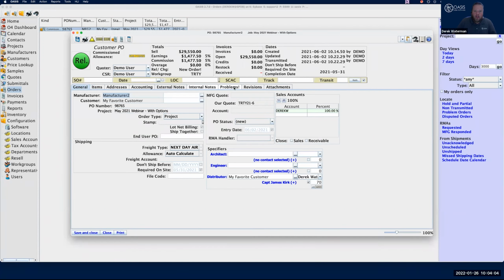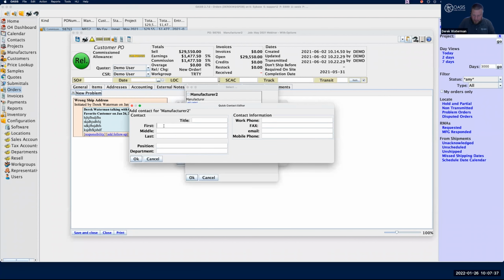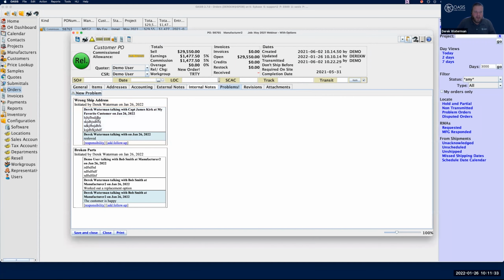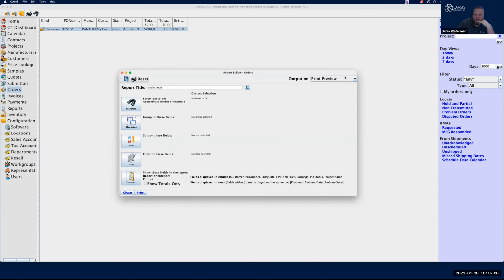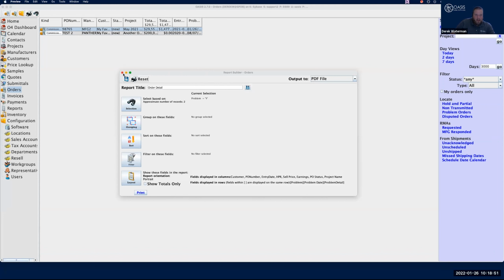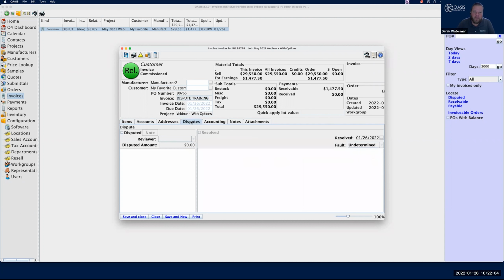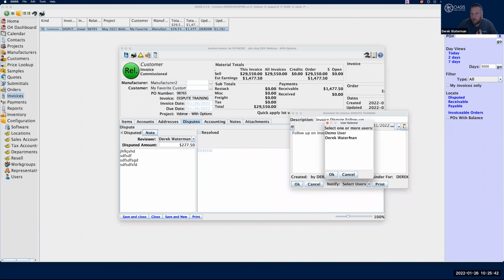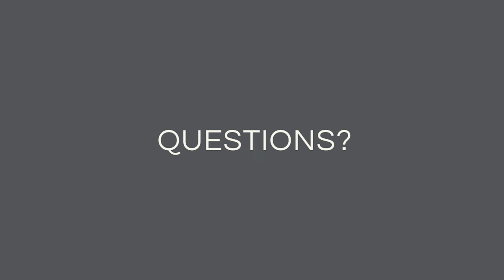January 26, 2022 Webinar | Problem POs & Disputed Invoices